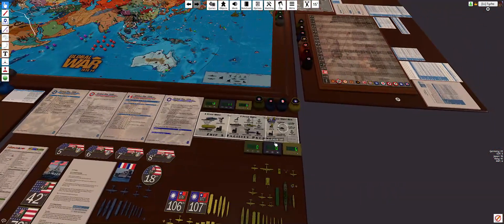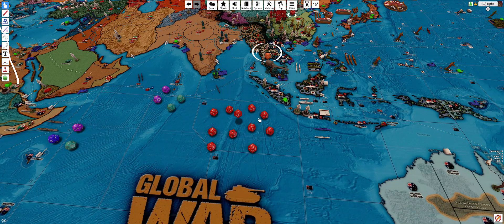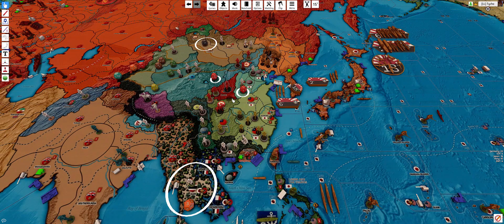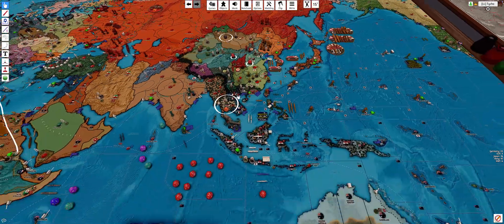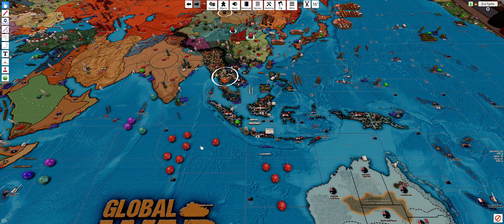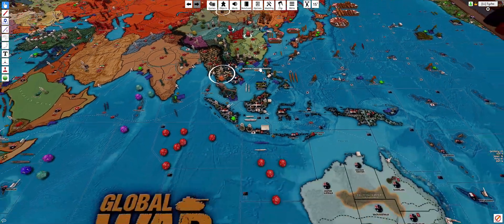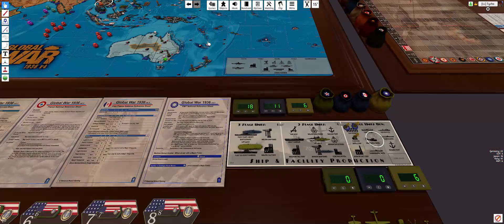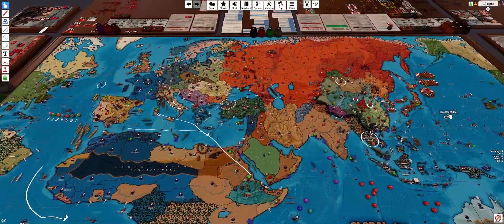Operation Saratoga - US/KMT Turn 2